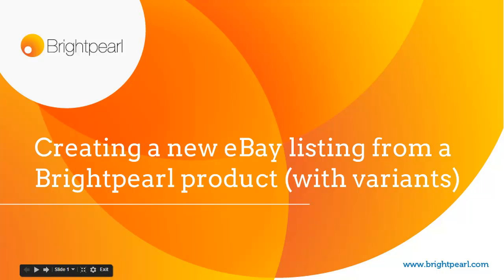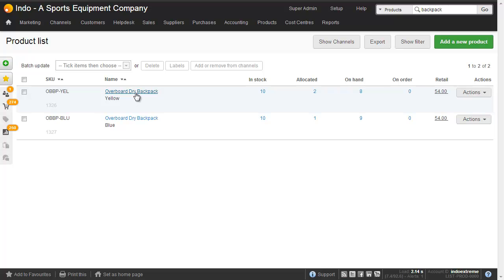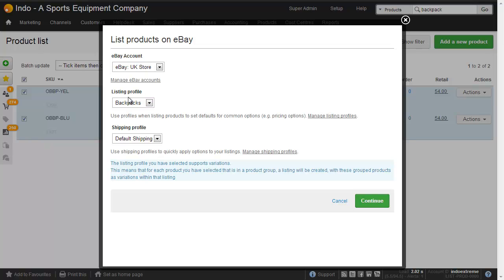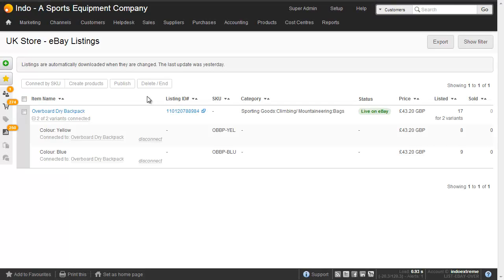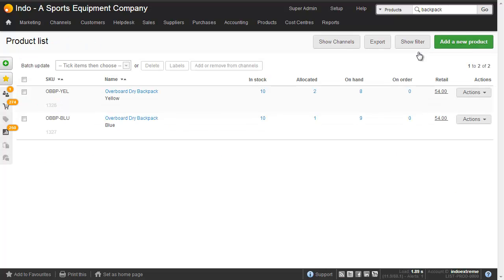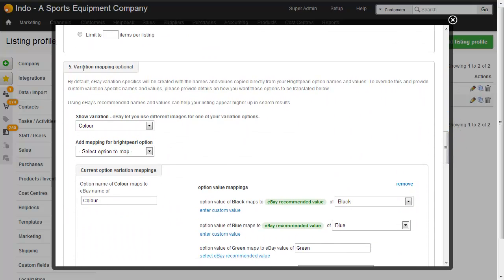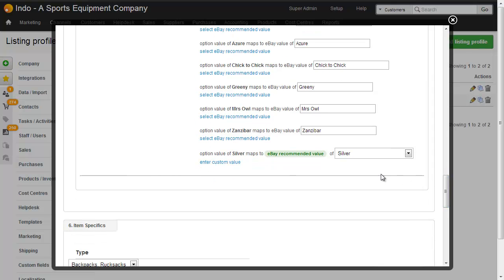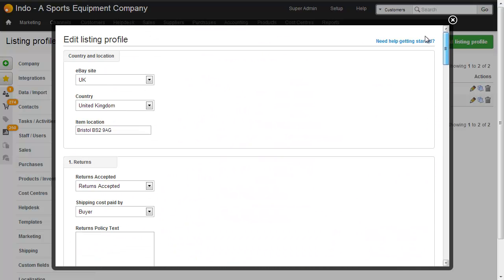eBay: Creating a new listing from a Brightpearl product (with variants)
How to list a product on eBay from Brightpearl when the product has variants such as size and color